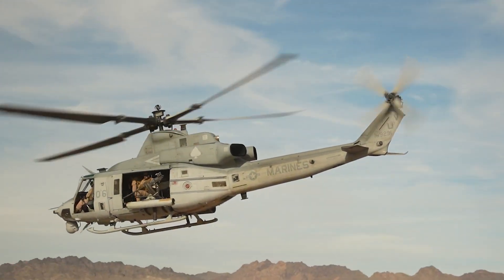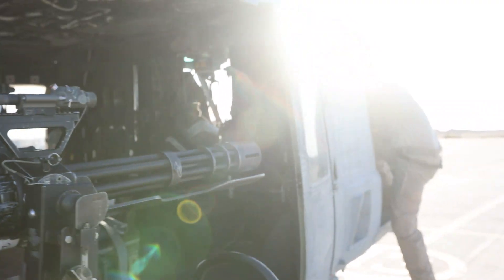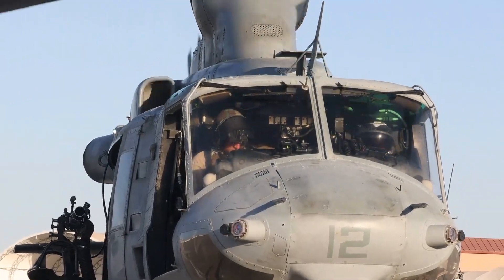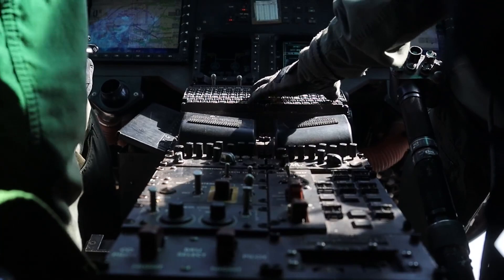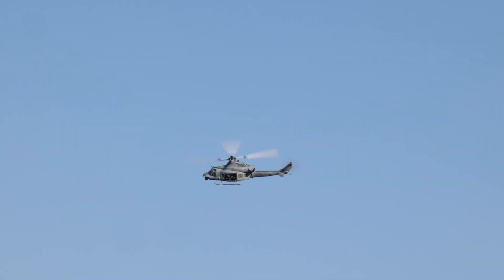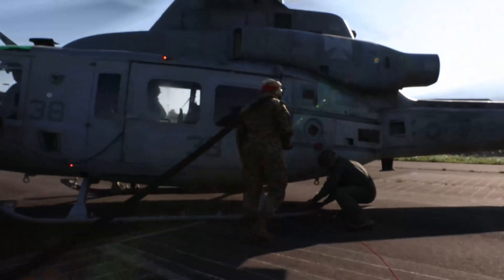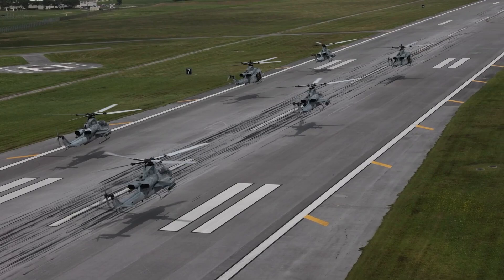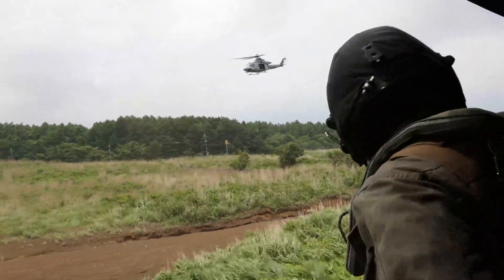US tests extreme trajectory flight of Bell UH 1Y Venom utility helicopter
The Bell UH-1Y Venom (also called Super Huey) is a twin-engine, medium-sized utility helicopter built by Bell Helicopter under the H-1 upgrade program of the United States Marine Corps.

One of the latest members of the numerous Huey family, the UH-1Y is also called "Yankee" after the NATO phonetic alphabet pronunciation of its variant letter.

Bell was originally to produce UH-1Ys by rebuilding UH-1Ns, but ultimately built them from scratch instead. In 2008, the UH-1Y entered service with the Marine Corps and also began full-rate production.